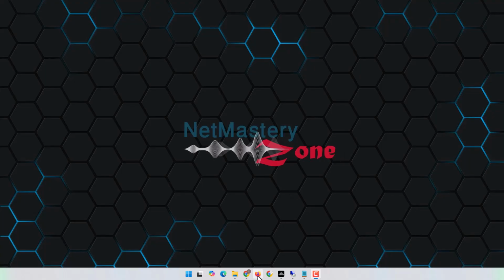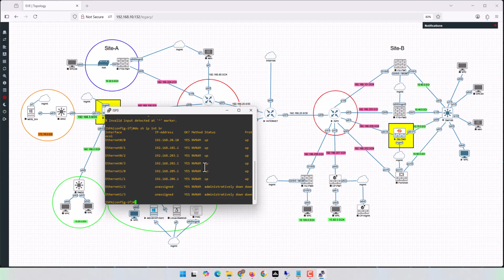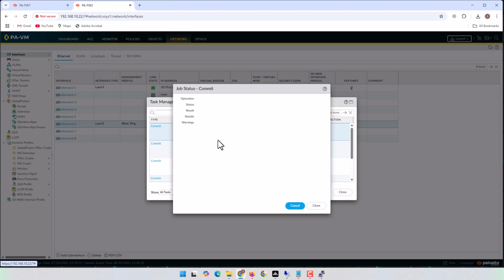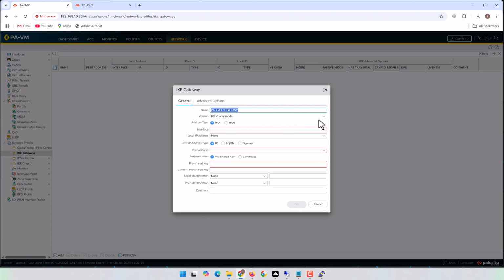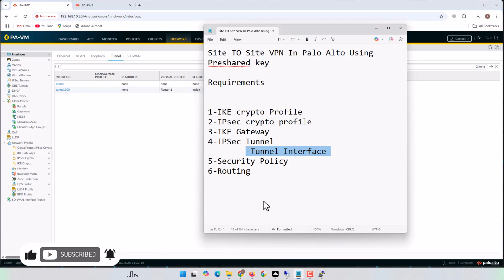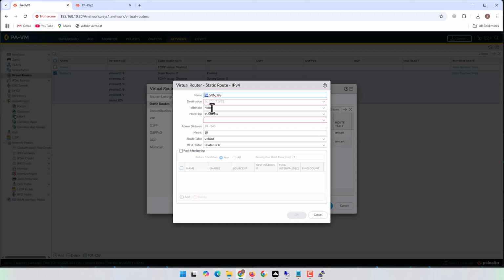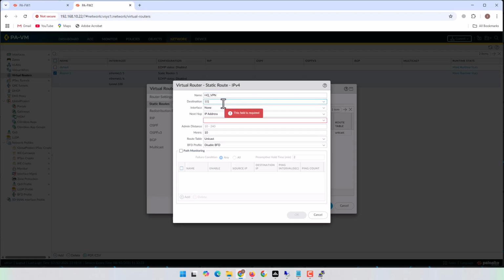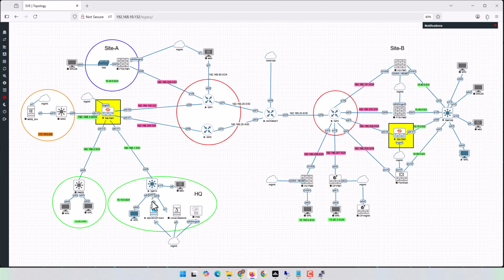How to Configure Site-to-Site VPN in Palo Alto Using Pre-Shared Key (PSK)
📌 Video Description
Learn how to configure a Site-to-Site IPsec VPN on Palo Alto firewalls using a Pre-Shared Key (PSK). This tutorial walks you through each step to securely connect two sites over the internet. You'll set up IKE gateways, IPSec tunnels, routing, and security policies — everything needed to bring the VPN up and running.

📌 What You'll Learn:
✔ Creating the VPN topology
✔ Configuring IKE Phase 1 (IKE Gateway)
✔ Configuring IKE Phase 2 (IPSec Tunnel)
✔ Assigning tunnel interfaces and virtual routers
✔ Adding static routes for tunnel traffic
✔ Writing security policies to permit VPN traffic
✔ Verifying VPN status and troubleshooting

🔧 Who Should Watch:
This video is perfect for network engineers, security professionals, and IT admins who want to establish secure communication between branch offices using Palo Alto Networks firewalls. Whether you're preparing for a certification, lab testing, or deploying VPN in production — this guide is for you.